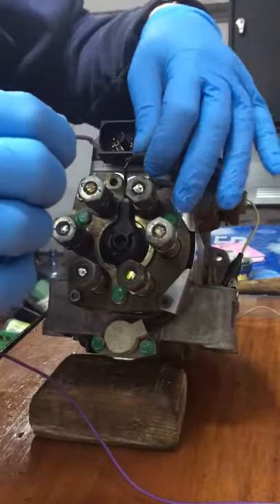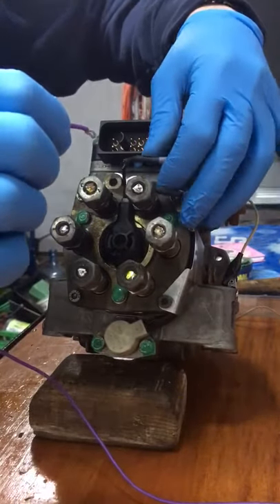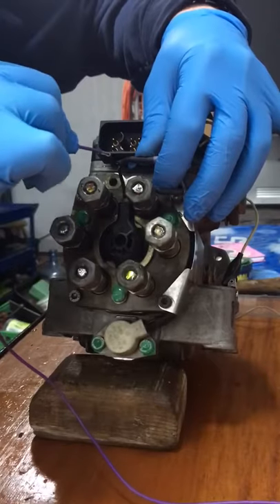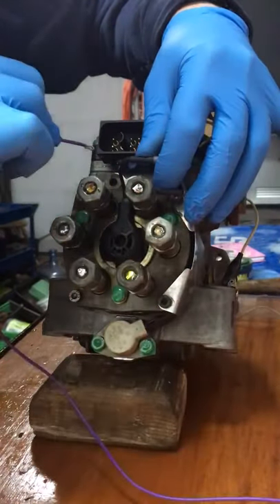Pompa na sprzedaz 2.5 afb vp44